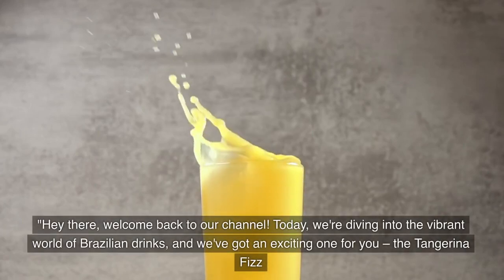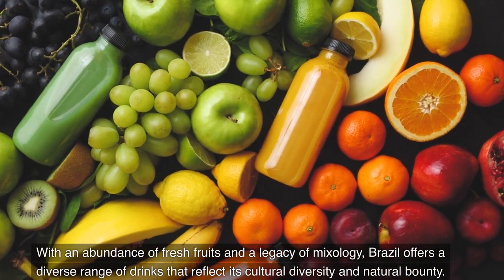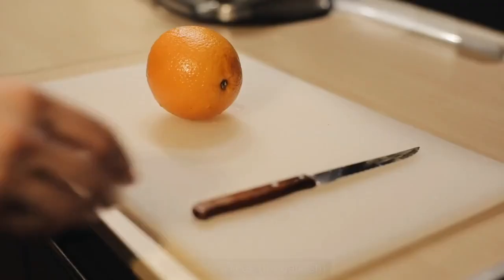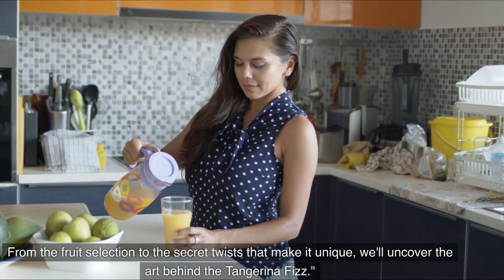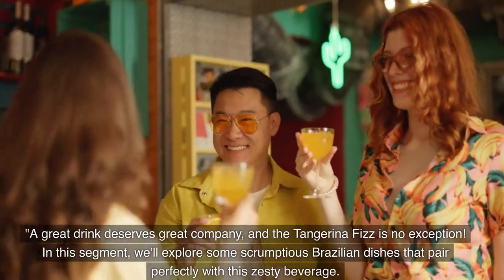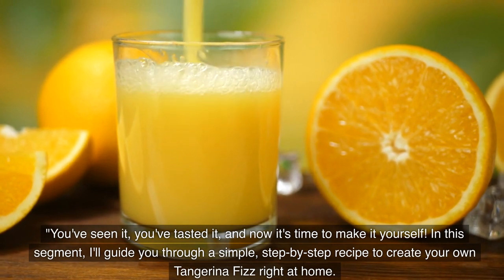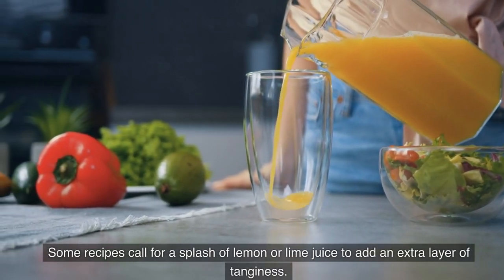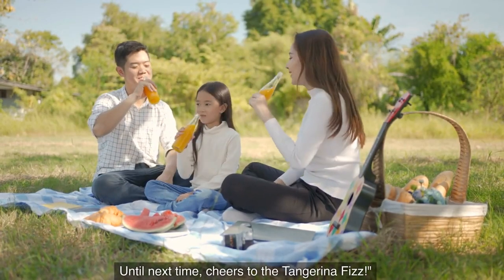Brazilian Zest in a Glass:Tangerina Fizz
Cool off this summer with a tangy and refreshing Brazilian Tangerina Fizz drink! This trending cocktail is bursting with Brazilian flavors and is perfect for any summer gathering. Watch and learn how to make this delicious drink in the comfort of your own home.
"Tangerina Fizz" is a delightful Brazilian drink that perfectly captures the essence of Brazil's tropical flavors and vibrant culture. This refreshing beverage is known for its tangy and sweet taste, making it a popular choice during hot and sunny days. The Tangerina Fizz combines the natural juiciness of tangerines with the effervescence of sparkling water, creating a fizzy and invigorating concoction that can be enjoyed by people of all ages.
To make Tangerina Fizz, freshly squeezed tangerine juice is the star ingredient. The juice is typically extracted from ripe, succulent tangerines, ensuring that the drink bursts with the zesty, citrusy notes that tangerines are loved for. The natural sweetness of the tangerine juice is often sufficient to satisfy a sweet tooth, making it a healthier alternative to artificial sugary sodas.To achieve the "Fizz" aspect of the drink, the tangerine juice is combined with sparkling water or soda water. This carbonated element introduces delightful bubbles that tickle the taste buds and give the beverage a lively and effervescent quality. The fizziness enhances the overall experience, creating a playful and light drink that quenches your thirst and lifts your spirits.In some variations, the Tangerina Fizz may be enhanced with additional flavors or garnishes. Some recipes call for a splash of lemon or lime juice to add an extra layer of tanginess. Others may incorporate a hint of sweetener like honey or agave syrup for those who prefer a sweeter taste. Garnishes like fresh mint leaves or a slice of tangerine can also be added for a touch of visual appeal and aromatic flair.
One of the best aspects of Tangerina Fizz is its versatility. It can be enjoyed as a non-alcoholic mocktail for all ages, or for those looking for a more spirited experience, a splash of vodka or rum can be added to transform it into a Tangerina Fizz cocktail, perfect for happy hours and social gatherings.
Whether you're strolling along the beaches of Rio de Janeiro or relaxing in the lush Amazon rainforest, Tangerina Fizz is a drink that embodies the tropical spirit of Brazil. With its vibrant color, fruity aroma, and effervescent fizz, this Brazilian delight is sure to become a favorite, transporting you to the heart of Brazil with each refreshing sip.